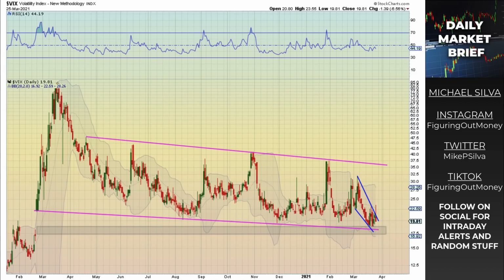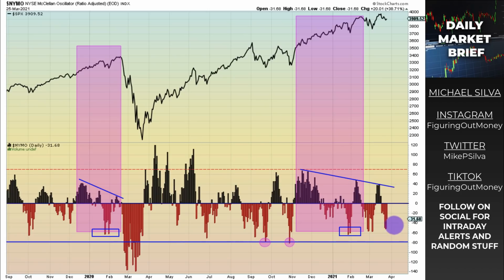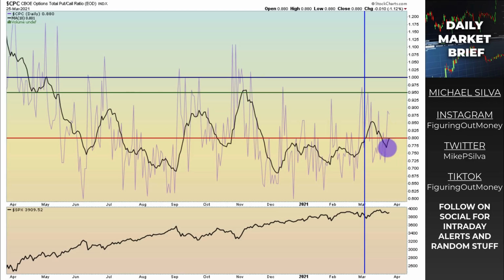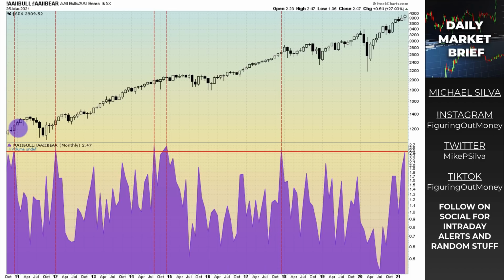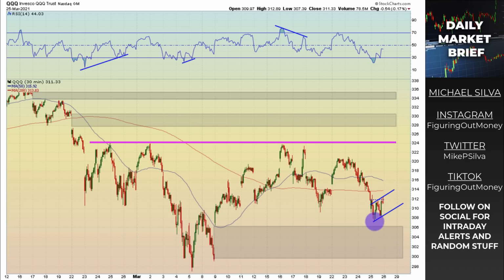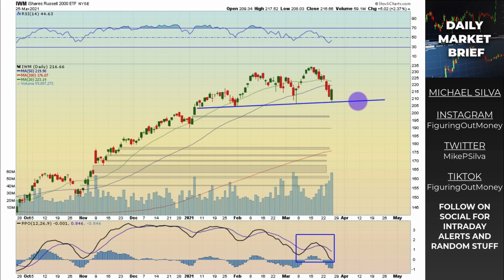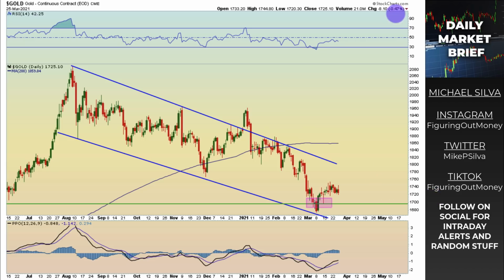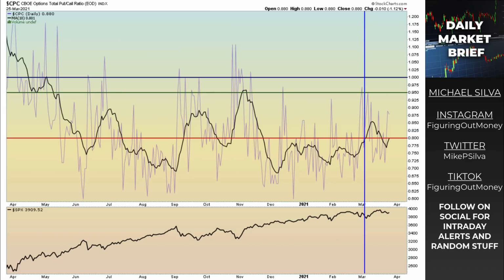Hmmm....Something's Not Right | Stock Market Sell Signal Triggered (Again)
In today's daily stock market brief I go over why I am confused with today's price action. From the surface it looks like a strong day. However, When you peek behind the curtain You see a different story.

○ Book Recommendations
○ My Studio Setup
○ Morning Coffee